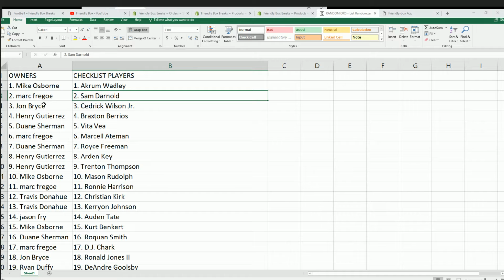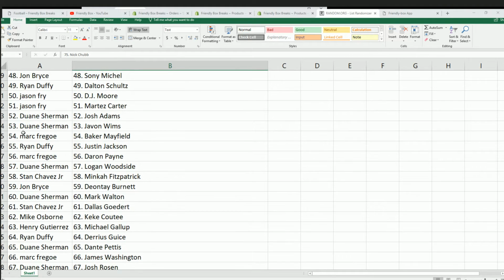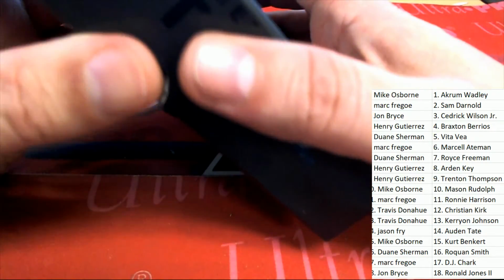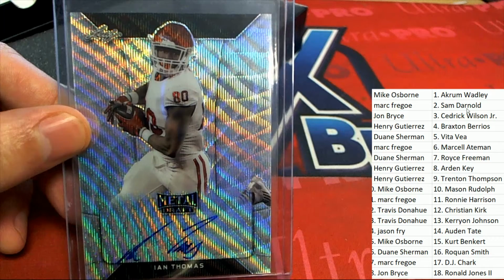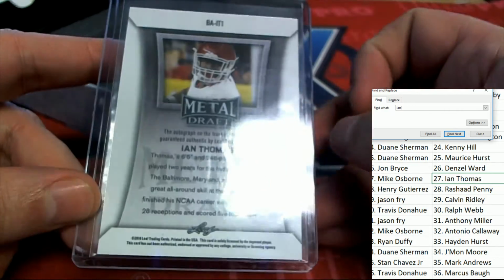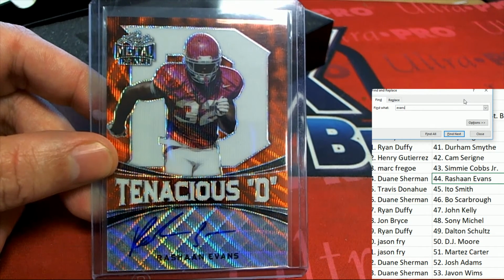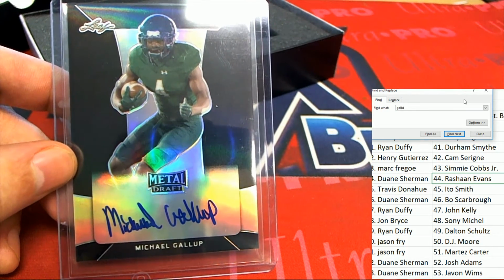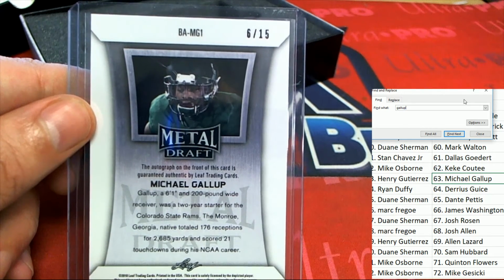2018 Leaf Metal Draft Football Hobby Box ID 18MEDFB401